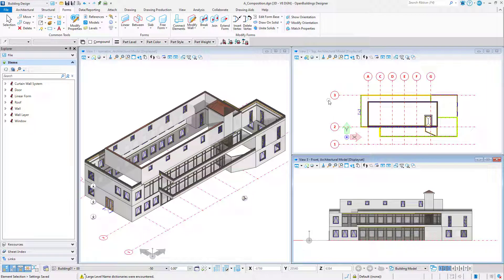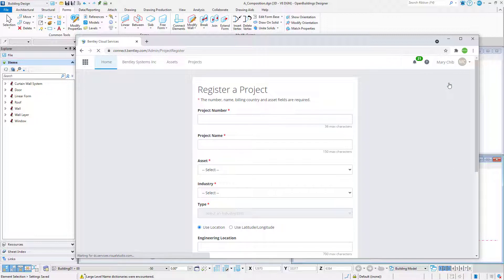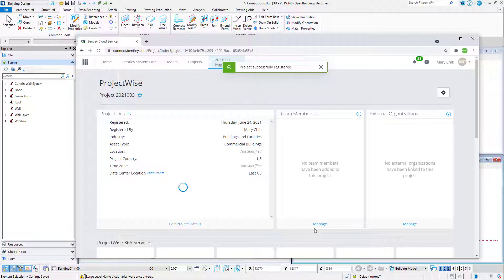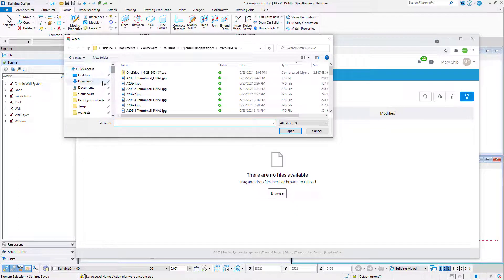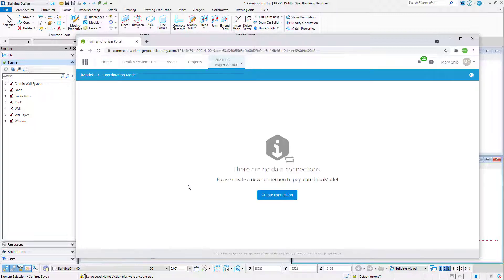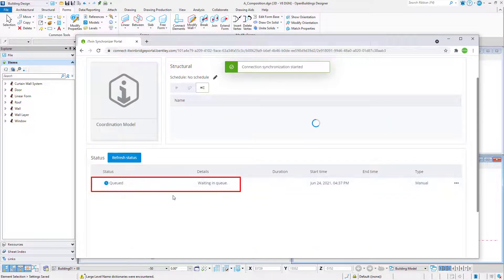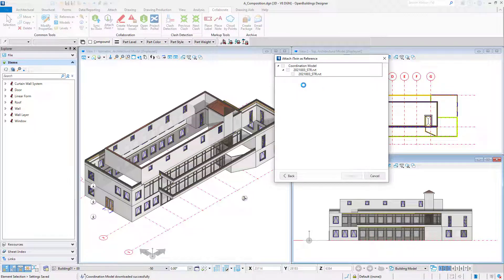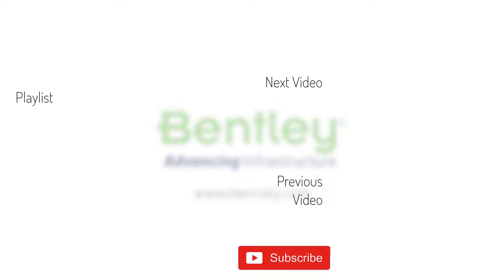Using iTwin Referencing for Coordination with Revit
Do you need to reference a Revit model to your OpenBuildings Designer model so that you can coordinate between disciplines?
Use the iModel Hub to connect the Revit model to an iModel, then reference the iModel to your OpenBuildings model using the Attach iTwin tool.